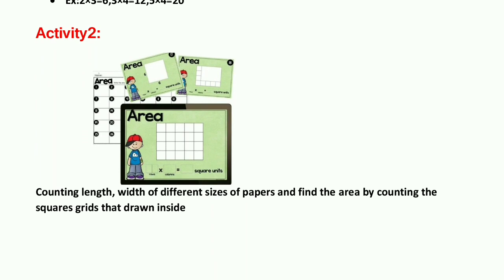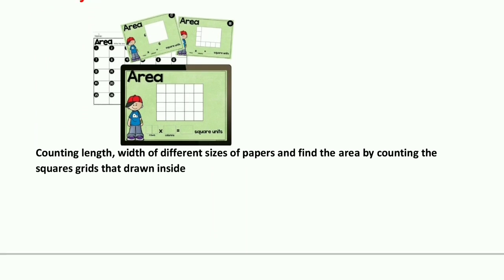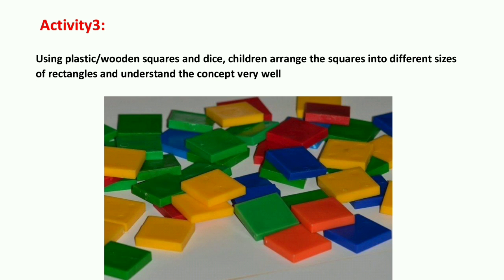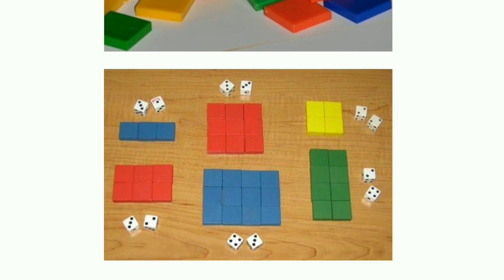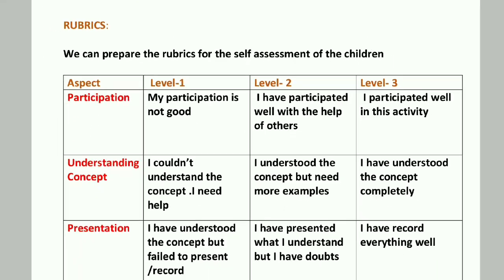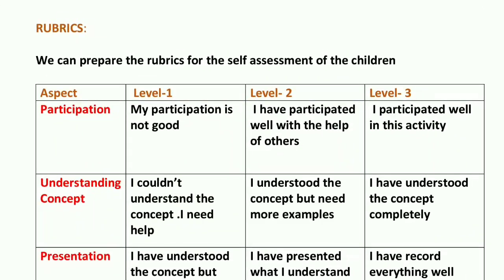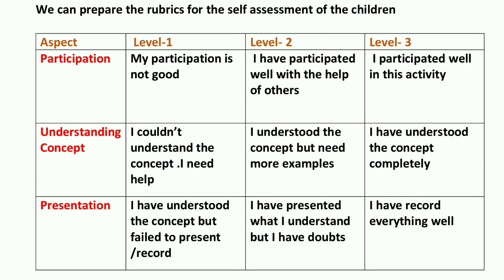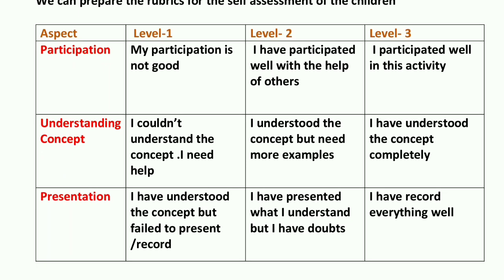module9 Portfolio in English (NISHTHA)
*NISHTHATRAINING*

*LINK TO SUBMIT PORTFOLIO ON MODULE-9 OF NISHTHA, AP TRAININGS.*